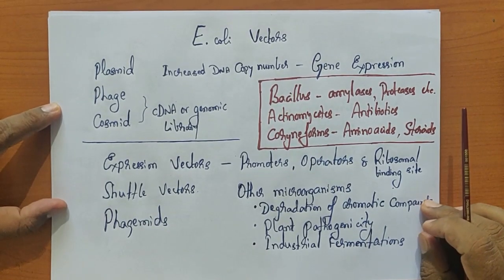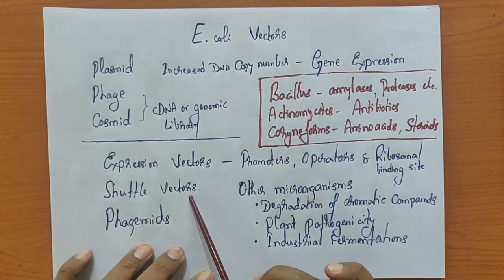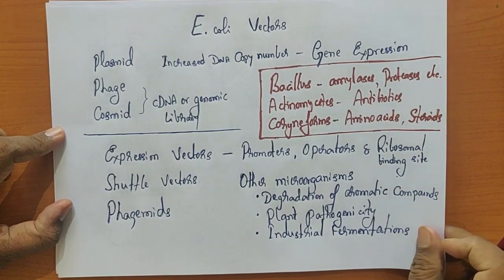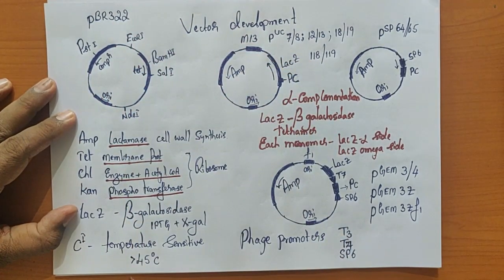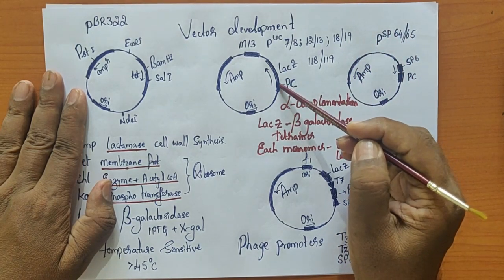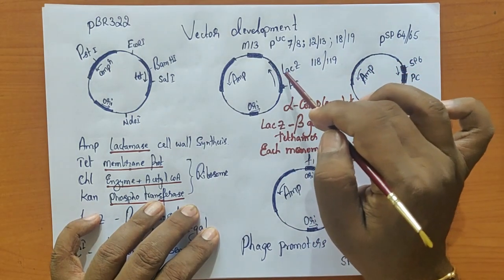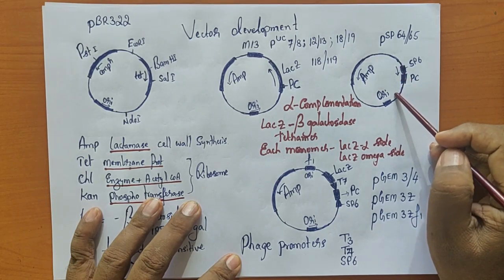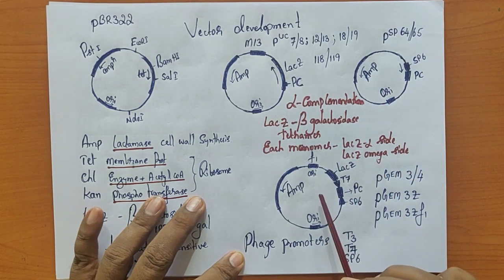Class 11 E Coli Vectors